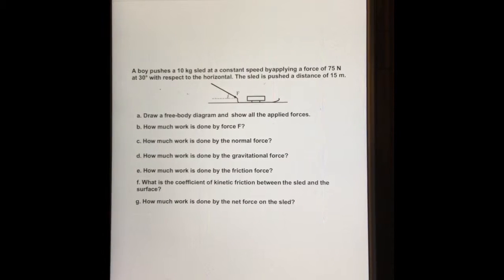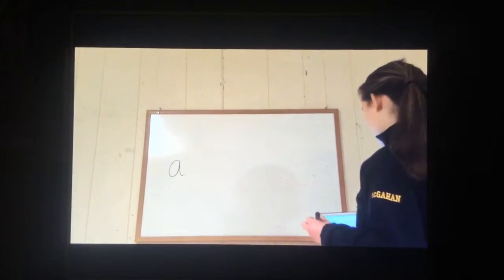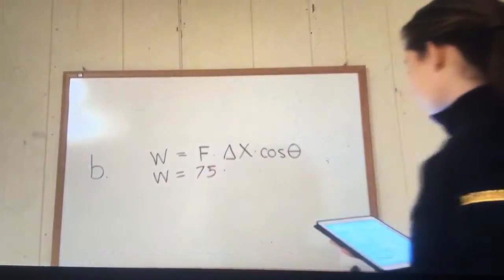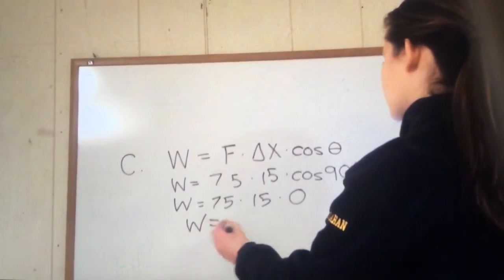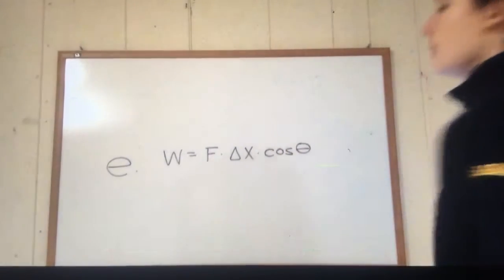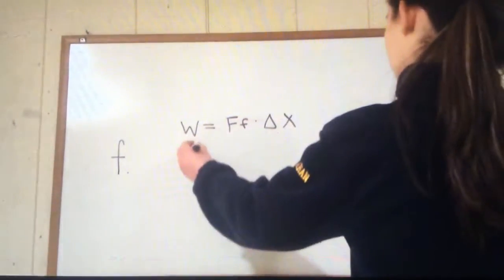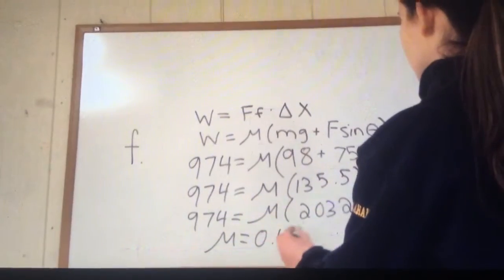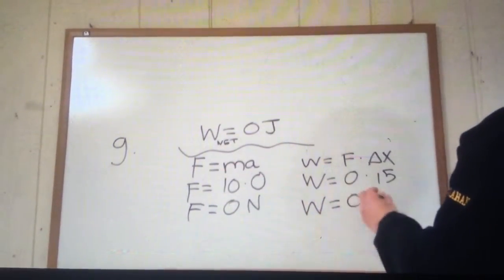Sled on a Rough Surface